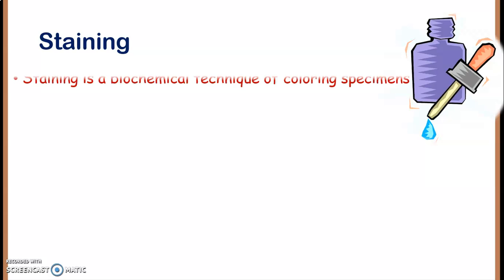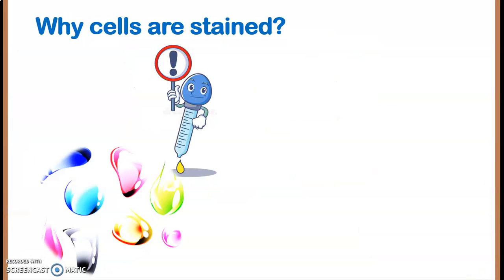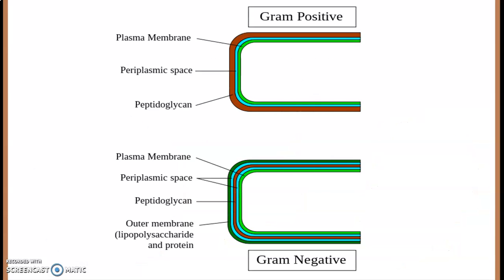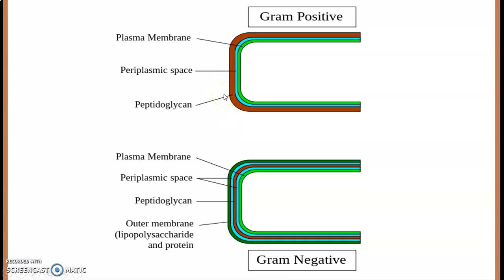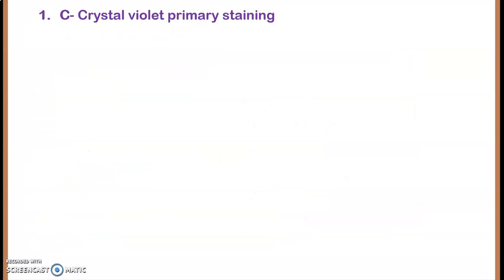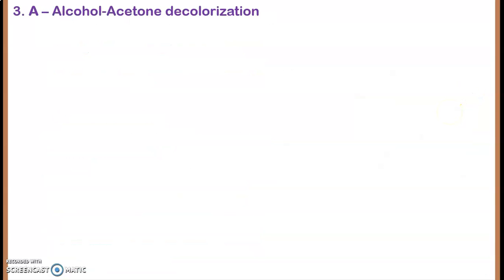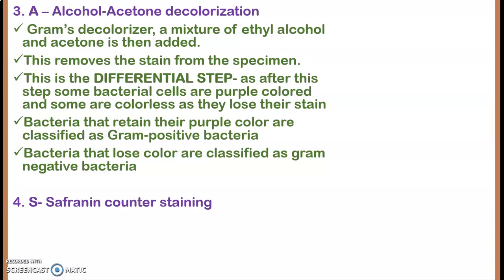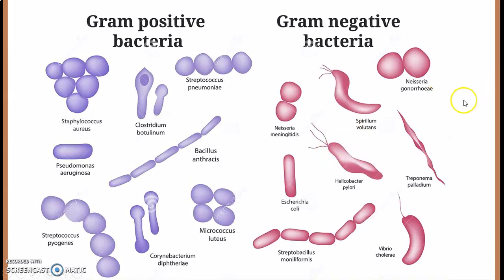Staining- Gram Staining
A simple and easy way to understanding the process of staining especially the Gram staining.
staining gramstaing basics microbiology cellbiology biotechnology bacteriology bacteria B.Sc.